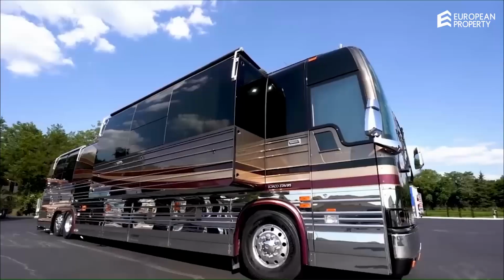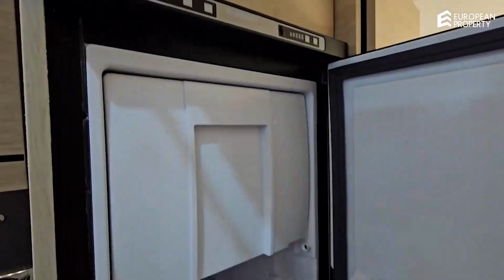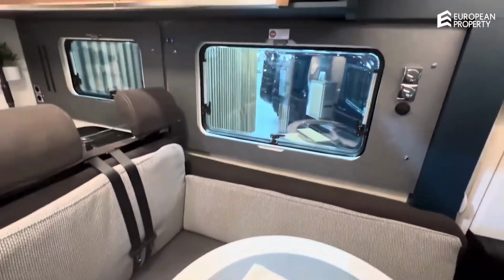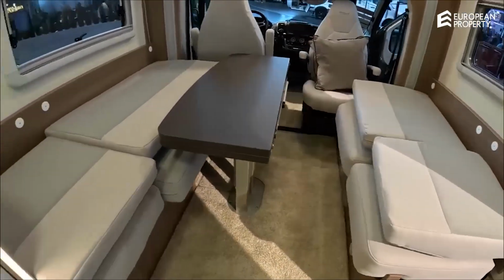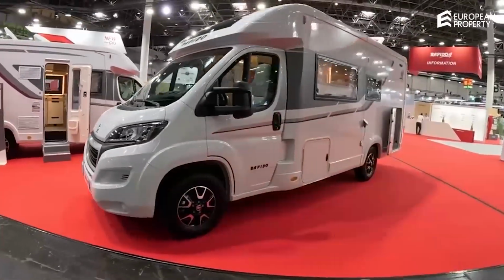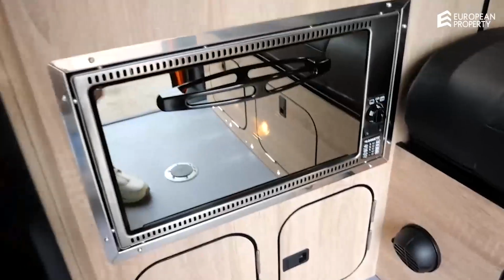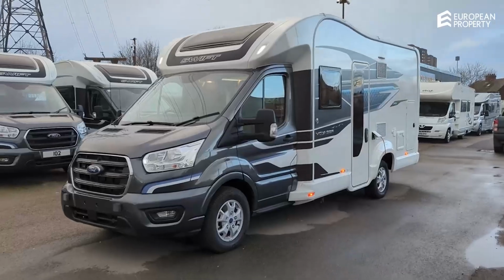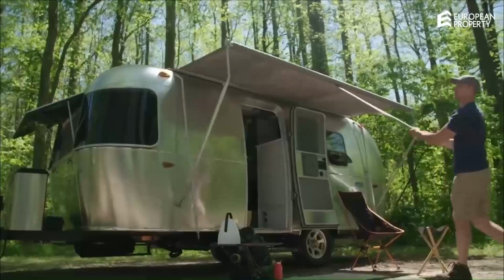Ultimate luxury on wheels: 2025 motorhomes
Experience the ultimate in luxury travel with the 2024 motorhomes. These state-of-the-art RVs offer the perfect blend of comfort and convenience for your next adventure. Watch as we give you a tour of these luxurious motorhomes and show you why they are the ultimate choice for those seeking a high-end travel experience. Whether you're a frequent traveler or a weekend road tripper, these motorhomes will take your journey to the next level. Keep watching to see the lap of luxury on wheels!

We explore the world of luxurious motorhomes in 2024. Discover the innovations, the designs, and the experiences that await those who choose to travel in luxury on wheels. Get ready to embark on a journey of luxury and comfort unlike any other.

Rapido C03
The Rapido C03 is a luxurious motorhome built on a Peugeot Boxer base. Despite its compact size of 6.19 meters, it offers a spacious interior with LED lighting. The kitchen includes a 140L fridge freezer, and the washroom features a fixed shower and toilet.

Laika Kreos H 5109
The Laika Kreos H 5109 is a top-tier A Class motorhome, winning awards for both best A Class and best luxury motorhome in 2024. Priced at around $199000, it's a high-end choice for those with a bigger budget seeking luxury and comfort.

Bürstner Lyseo TD Lounge
The Bürstner Lyseo TD Lounge is a concept motorhome that has been voted the most innovative for 2024. While the official price is yet to be confirmed, it is estimated to be around $120595, offering a blend of innovation and comfort.

Elddis Encore 295
The Elddis Encore 295 is a fantastic choice for couples, featuring a new paint job and interior refresh for 2024. Priced at around $101666, it's a premium option for those looking for luxury on the road.

Swift Voyager 540
The Swift Voyager 540, offers a luxurious experience for families or those who love to host. . Priced at around $88694, it's one of the more affordable options on the list, making it a great choice for those seeking luxury on a budget.

Rolling Homes Darwin
The Rolling Homes Darwin motorhome, built on a Volkswagen LWB Crafter base, offers a luxurious experience in a compact package. It features a range of amenities including a 6.5” touchscreen with APP connect, electric windows and mirrors, a lounge that converts into a double bed, a separate

We hope you've been inspired by the innovation and luxury these vehicles offer.  Which feature of these motorhomes impressed you the most? Until next time, happy travels in the lap of luxury!